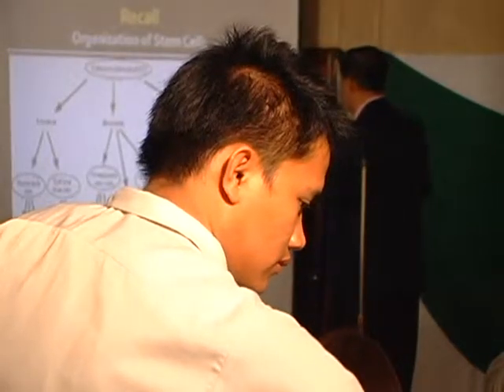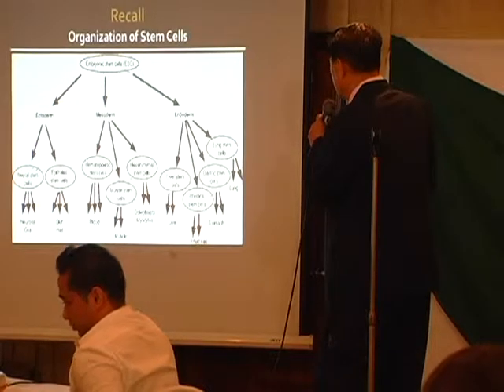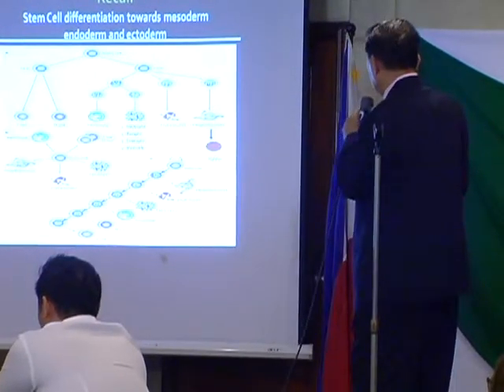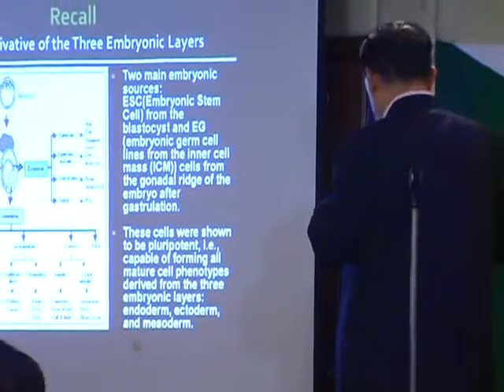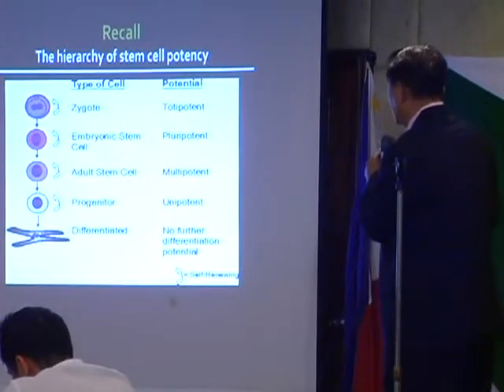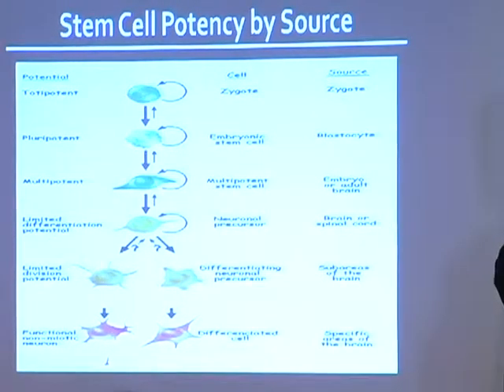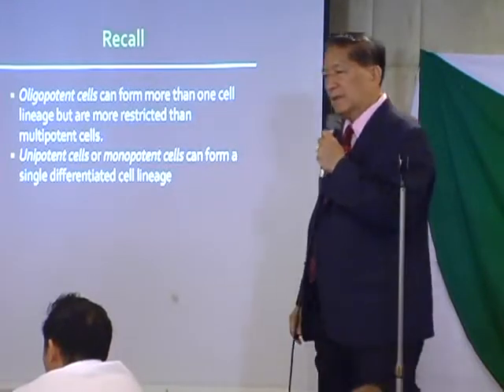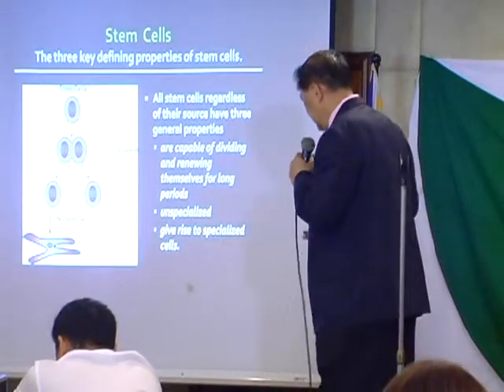Stem Cell Enhancing Therapy 2